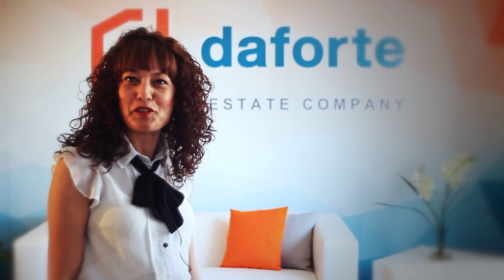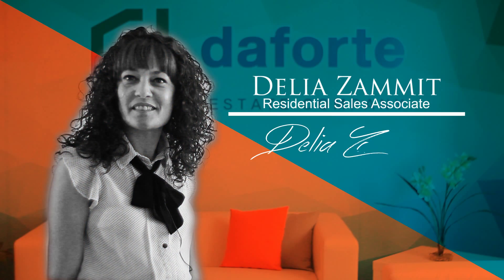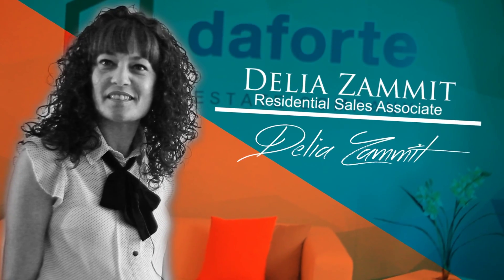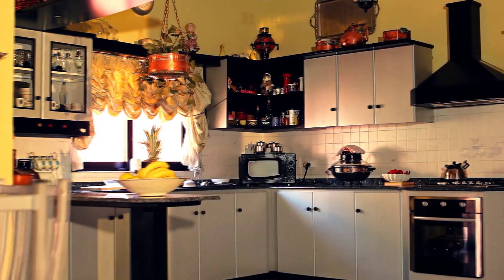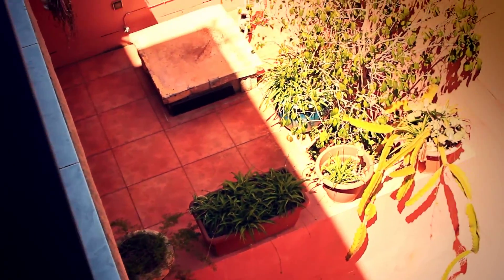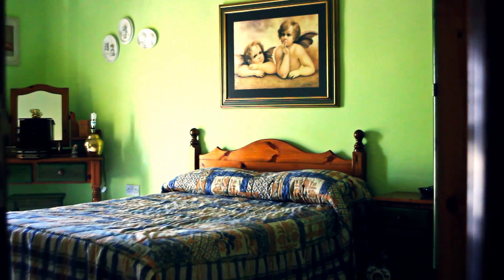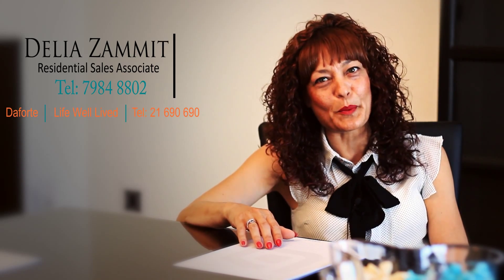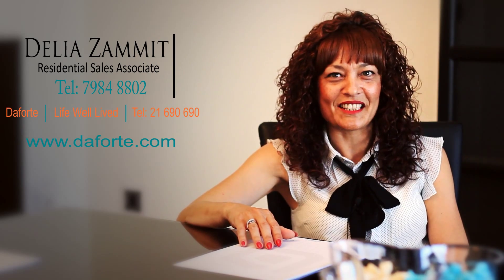Daforte Listing by Delia Zammit - Siggiewi Terraced House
SIGGIEWI - Luxuriously finished larger than usual Terraced house situated in a quiet area in this old quaint village of Siggiewi.   Layout comprises of a welcoming  Formal Dining Room And a sitting room, A T. V area and a secluded good sized Kitchen  leading to a back yard with a well and stairs that takes you to the interconnecting garage , guest toilet with a shower. A grand staircase takes you to the second level where one finds the sleeping quarters that consists of  3 double bedrooms, all with balconies and a deluxe bathroom. Complimenting this rear to find, family oriented property that is well lit with abundance of natural light is the granite staircase, ceramic flooring and the spacious rooms and has washroom facilities on own roof and an underlying 4/5 car garage. Freehold